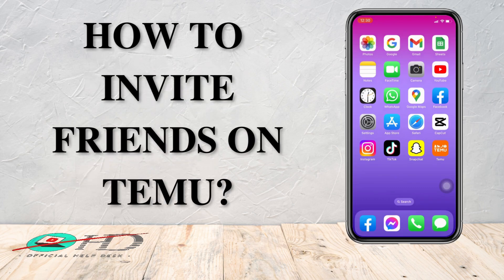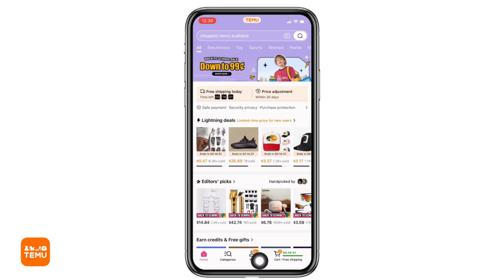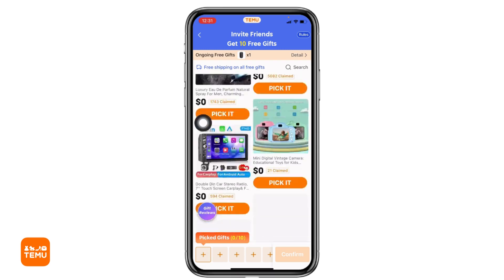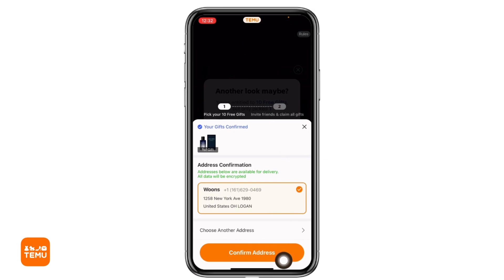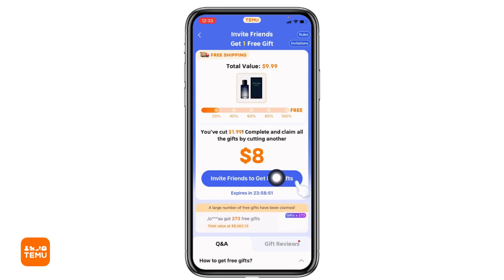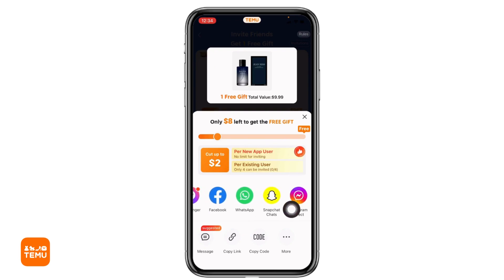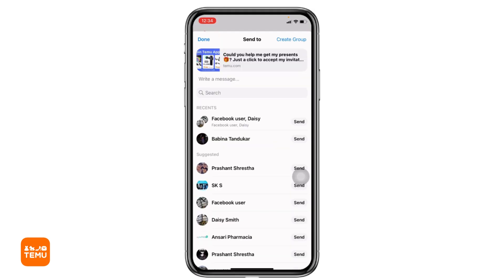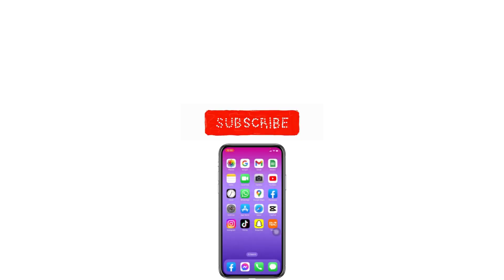How To Invite Friends On Temu App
👋 Welcome to Official Help Desk! Want to learn how to connect with friends on the Temu App? You're in the right place. In this video, we'll guide you through the process of "How To Invite Friends on Temu App" effortlessly.

Whether you're new to the Temu App or simply want to expand your social circle, our step-by-step tutorial will show you the way.

In this video, you'll discover:
- Navigating to the Friends Invitation Section
- Sending Invitations via Email or Phone Contacts
- Tracking Invitations and Acceptance Status

📱 Timestamps:
0:00 - Introduction
0:06 - Invite Friends On Temu App